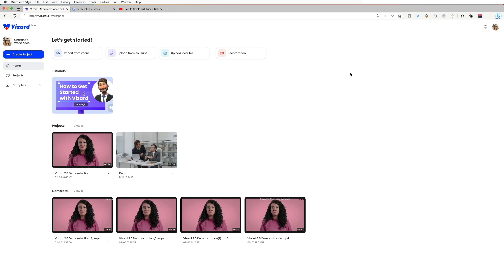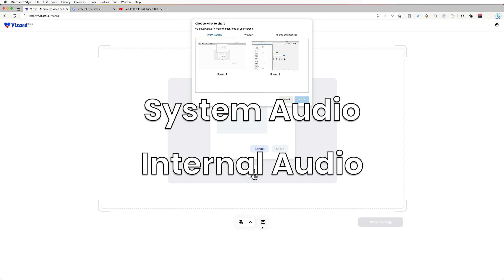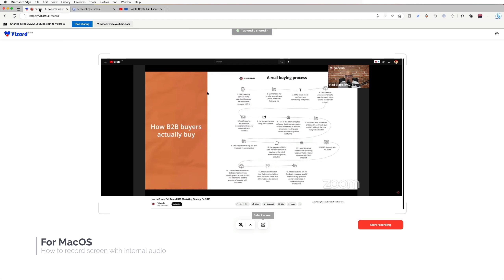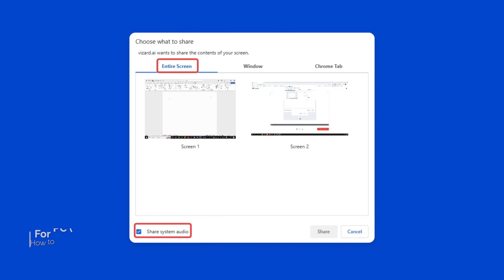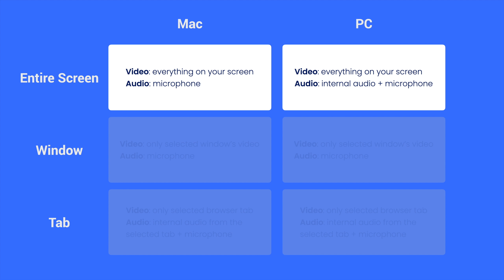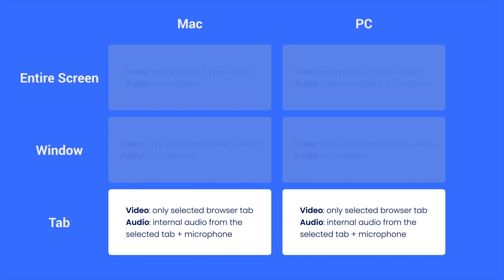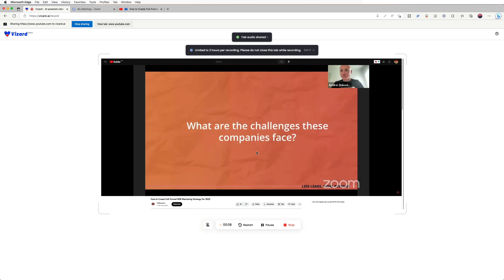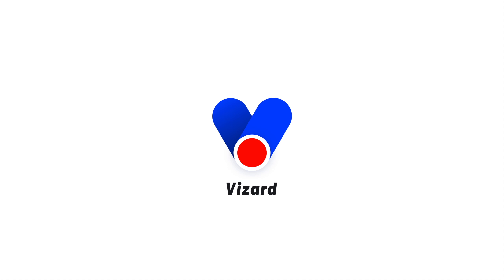How to Record Screen with Vizard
Vizard -  Create professional-looking webinar recordings/customer testimonials/conference recordings with a few clicks

In this video, you are going to learn how to record your screen with Vizard 😉
Vizard makes webinar/conference video polishing and repurposing feel like a breeze:
1️⃣ Auto segment video - split your video into elements
2️⃣ Edit your webinar video by scenes
3️⃣ Trim your video by text
4️⃣ Design video with layouts
5️⃣ Intesgrate with Zoom
6️⃣ Add Subtitles automaticlly